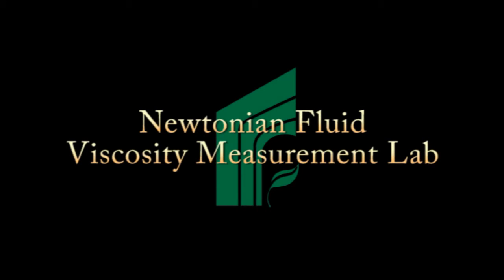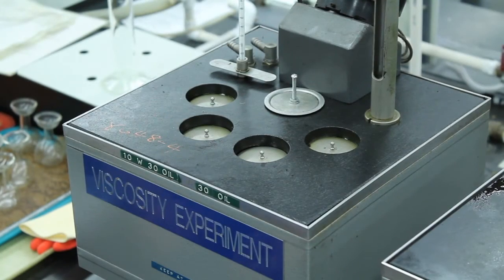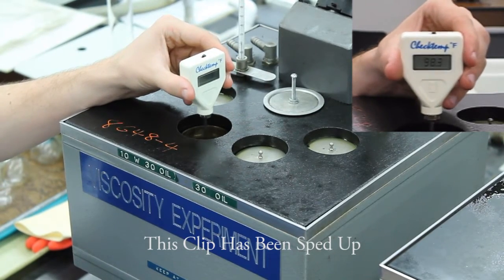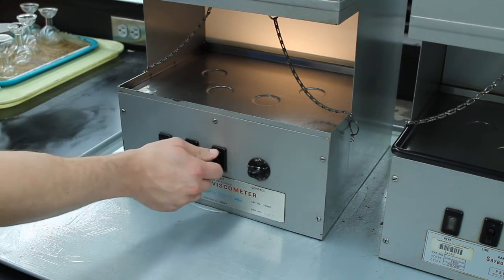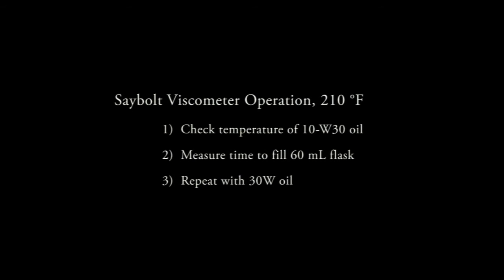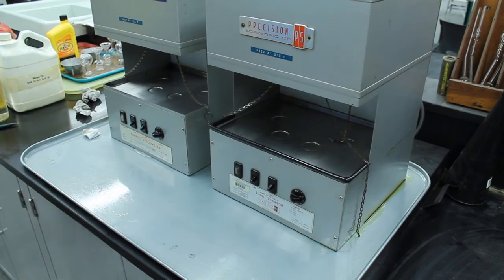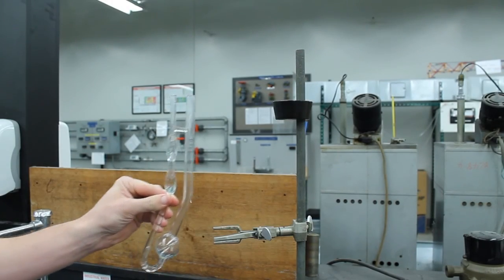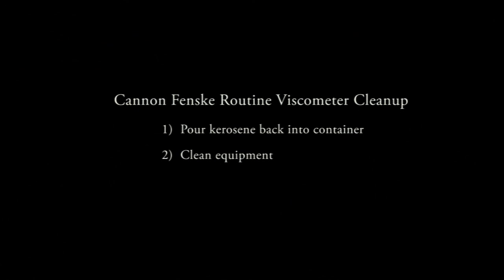ME 3131L: Newtonian Fluid Viscosity Lab Procedure (RETIRED)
This version of the viscosity lab is retired. A new lab has replaced it.

This video series demonstrates the hands-on nature of the Mechanical Engineering Department's curriculum at Cal Poly Pomona. All mechanical engineering students at this university must take the Fluid Mechanics Laboratory course (ME 313L), where they apply concepts learned in the classroom to real-world equipment.